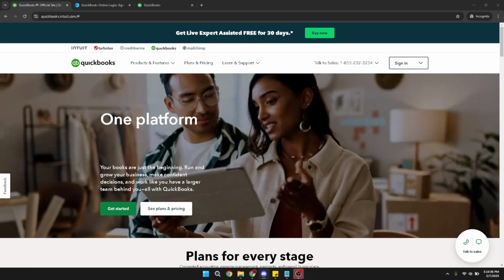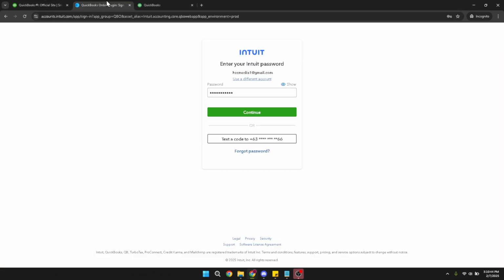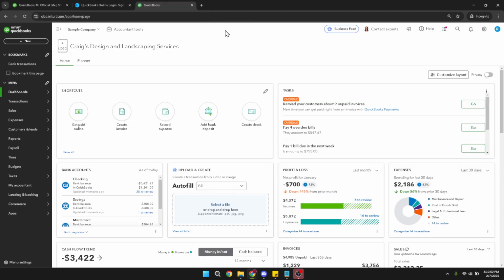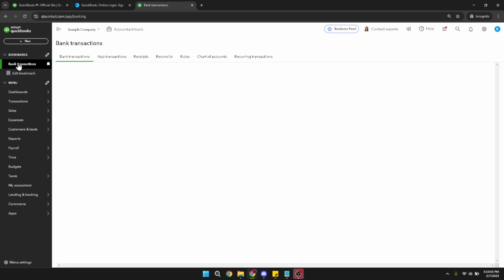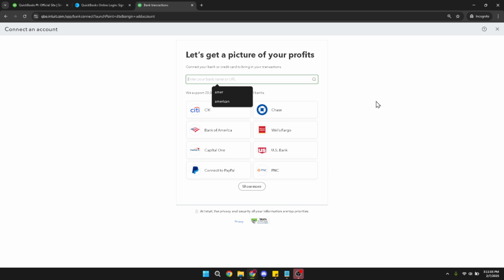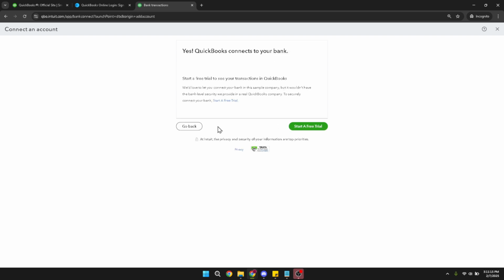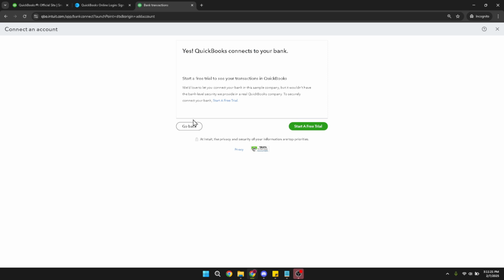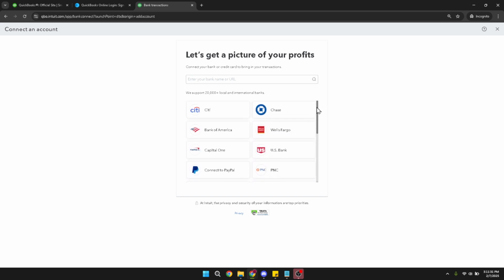How to Add and Connect a Bank Account to Quickbooks Online (Full 2025 Guide)